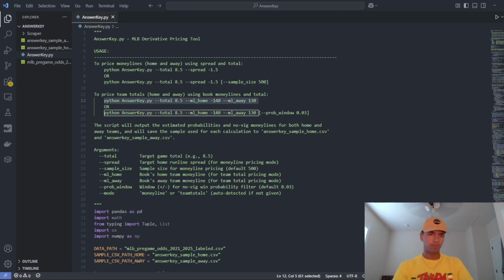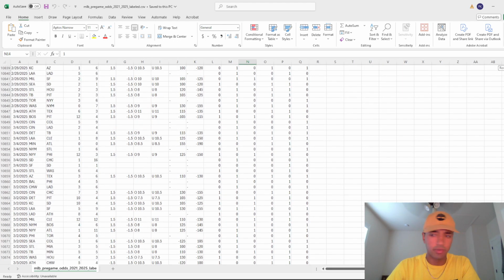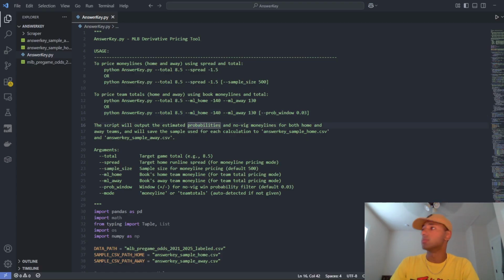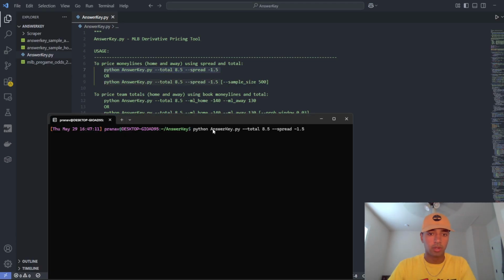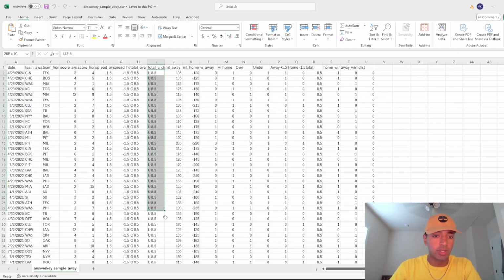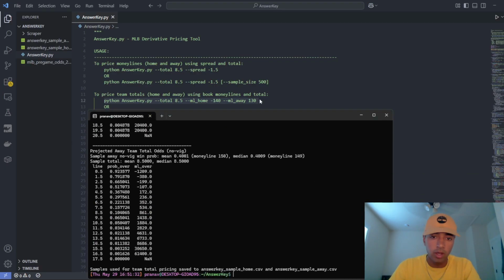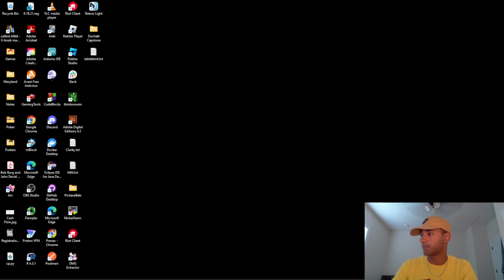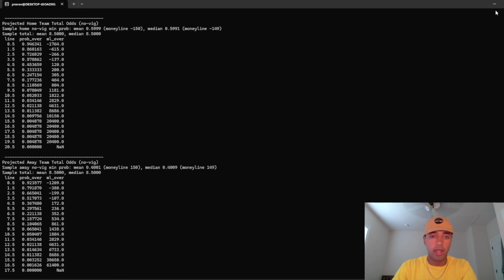MLB Derivative Pricing Demo